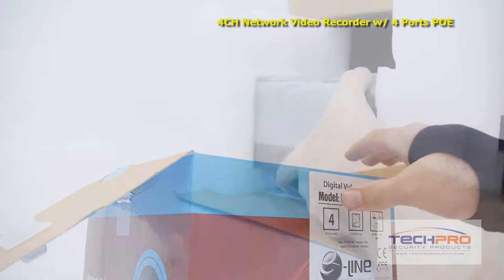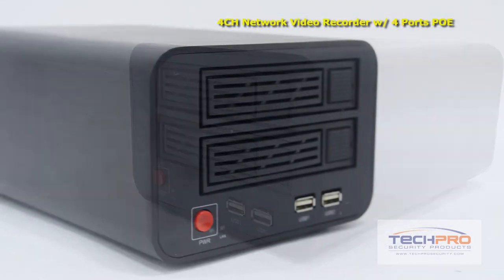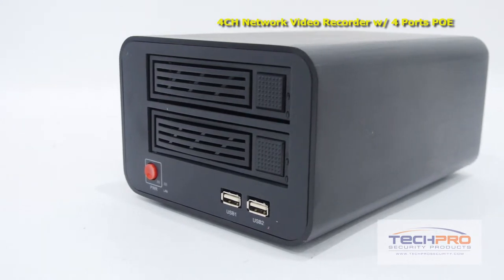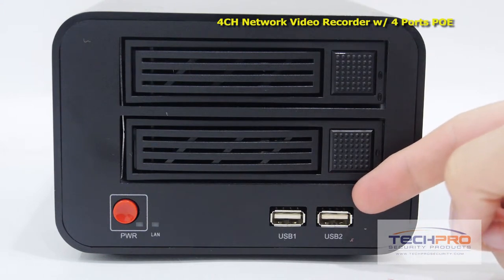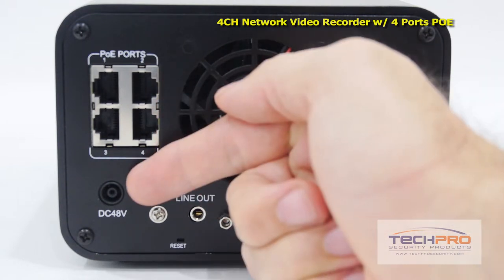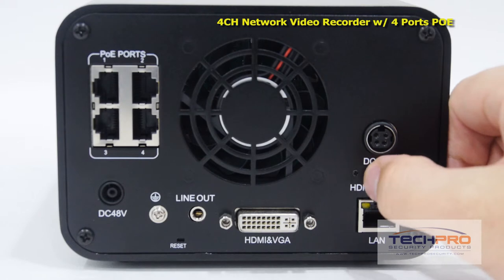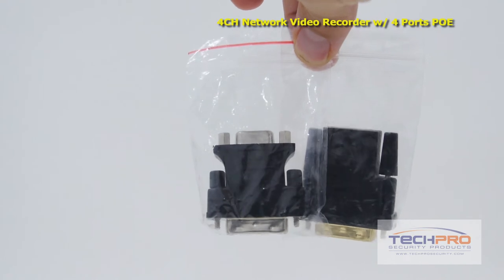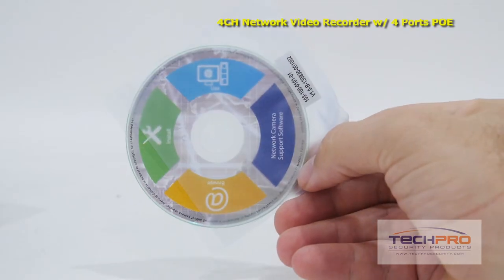Unboxing - 4CH Network Video Recorder with 4 Ports POE